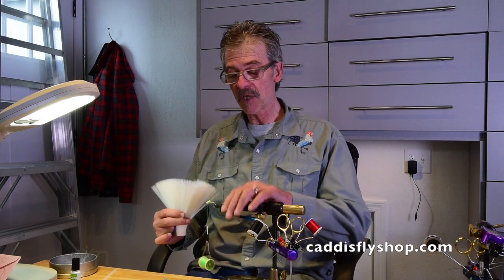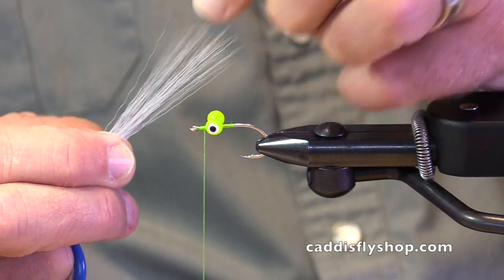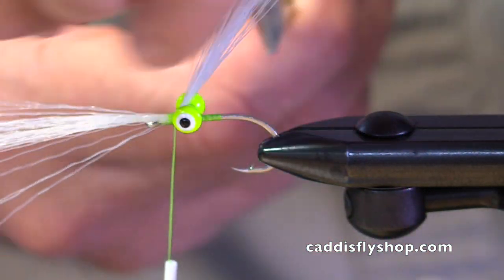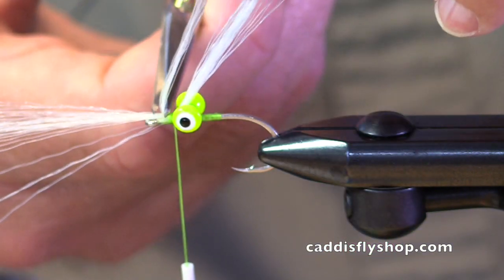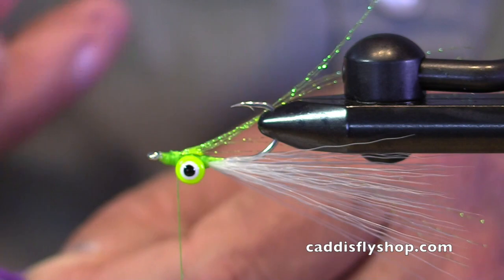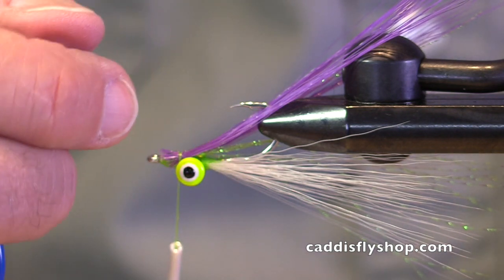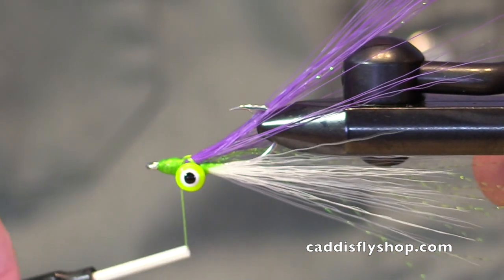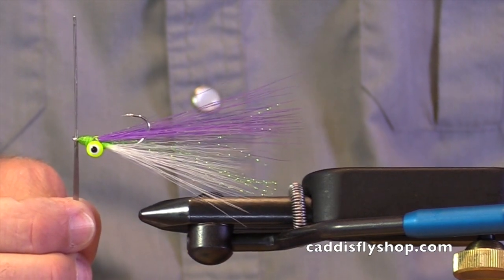Short Version Faux Bucktail Clouser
This video features the use of a new tying material - Faux Bucktail - to tie a traditional Clouser Minnow.